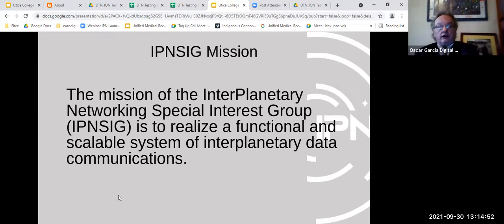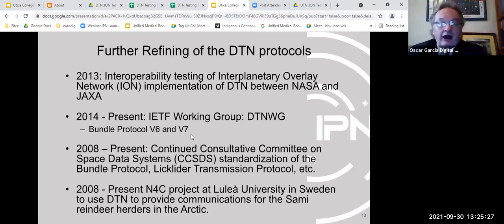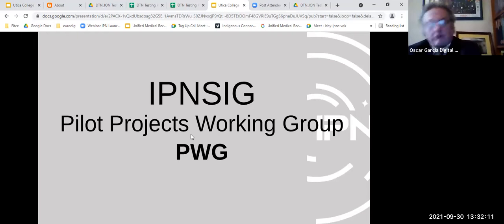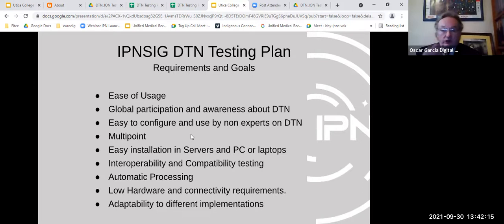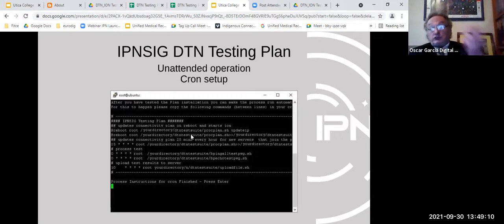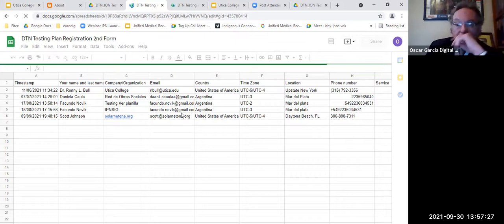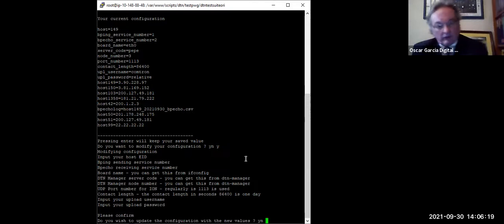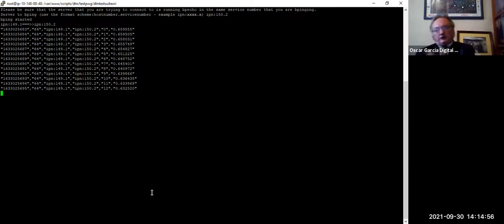CSC300 - Special Topic: Interplanetary Internet Prototype Network Guest Lecture (Oscar Garcia)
A guest lecture given by Oscar Garcia, Board member of IPNSIG (ipnsig.org) and Chair of the Pilot Projects Working Group.